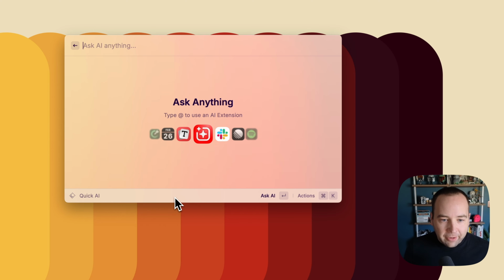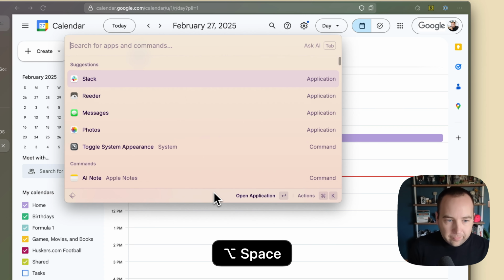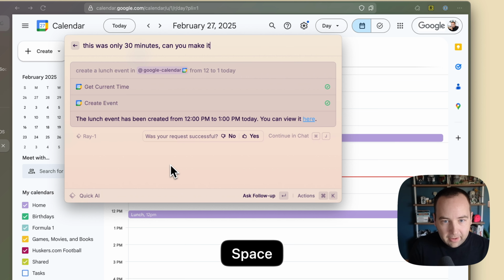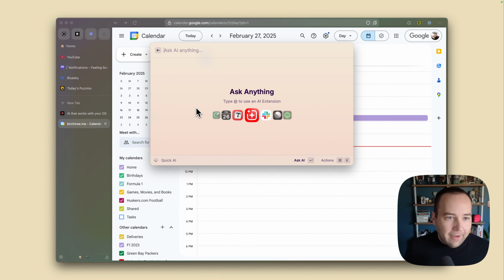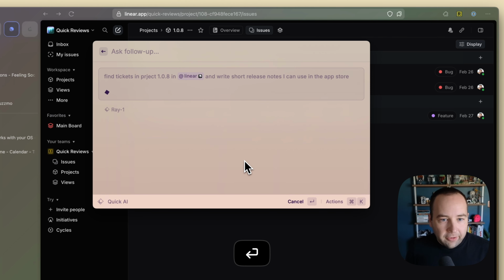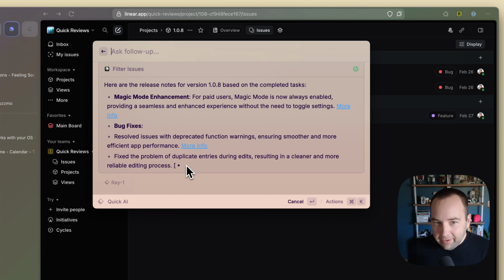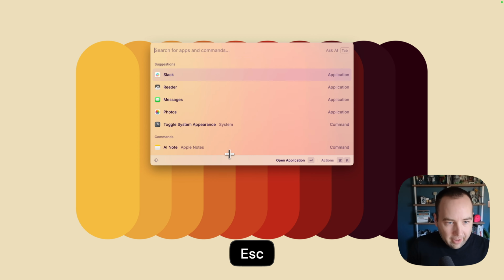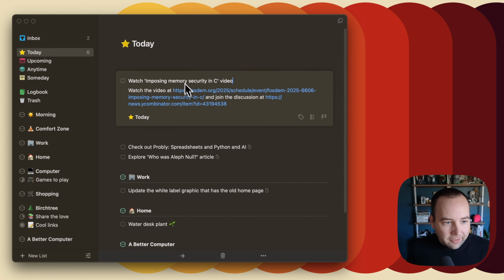Raycast AI extensions are here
0:00 - Welcome
0:15 - Finding AI extensions
1:05 - Calendar integration
2:58 - Writing release notes for my app
5:18 - Hacker News posts in Things